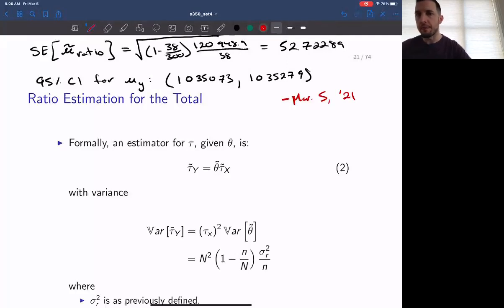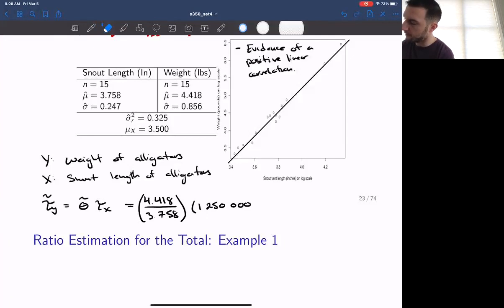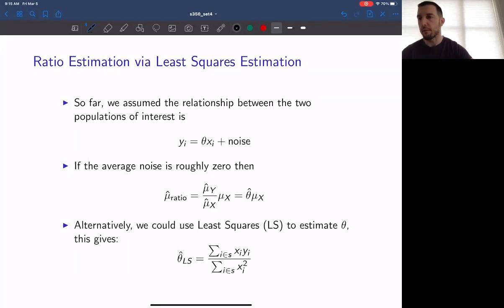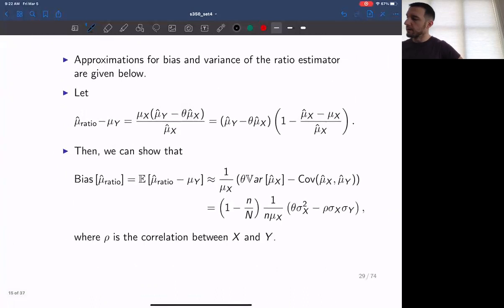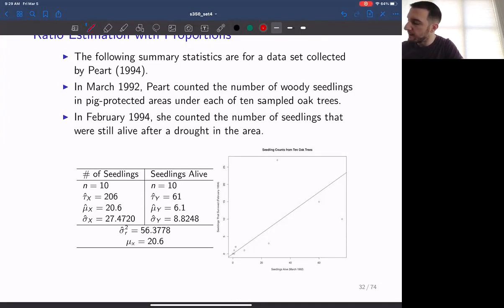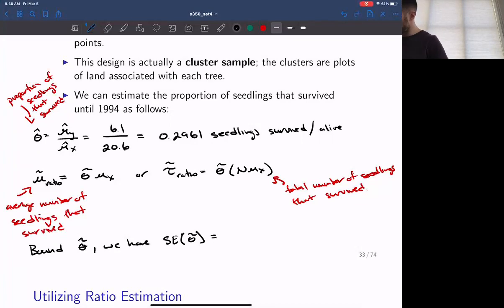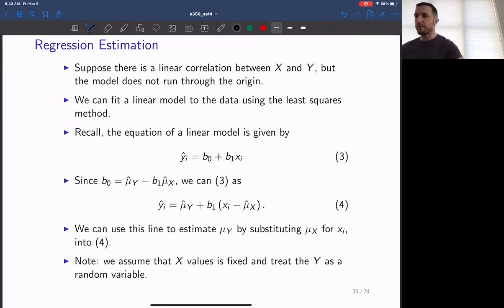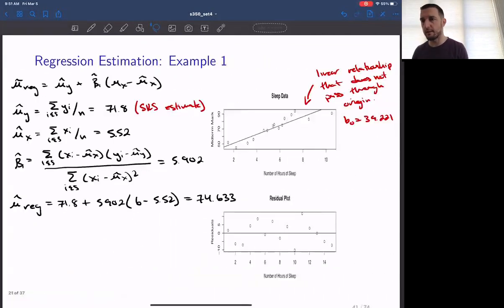Stat 350 - Lecture 21, Mar. 5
0:00 Brief Review of Last Class
2:34 Ratio Estimation for the Total
3:54 Example of Ratio Estimation for the Total
13:54 An alternative estimate for a Population Ratio
16:13 Calculating the bias of the Ratio Estimator
23:34 Discussion on bias of the Ratio Estimator
27:11 Using ratio estimation to estimate a proportion: example
40:35 Discussion on Ratio Estimation
42:30 Introduction to regression estimation
44:11 Regression estimator for the mean
45:24 Example of finding the regression estimator of the mean